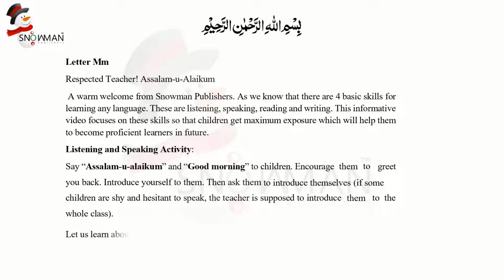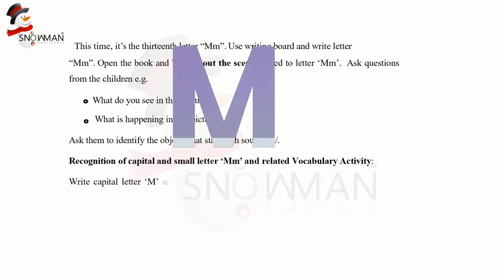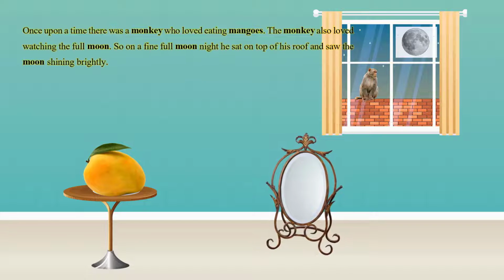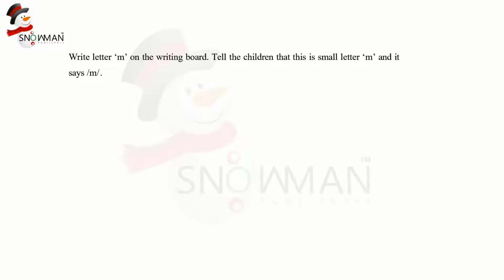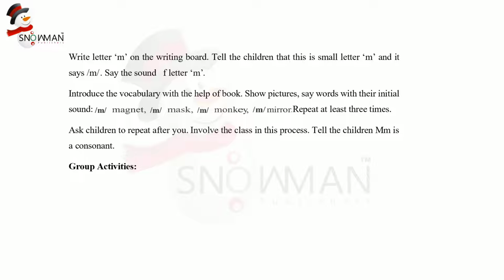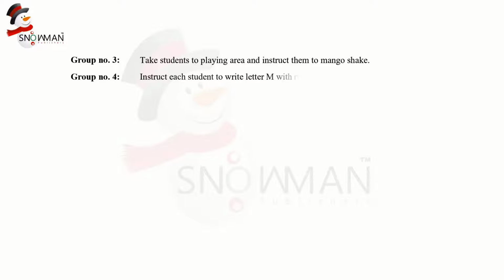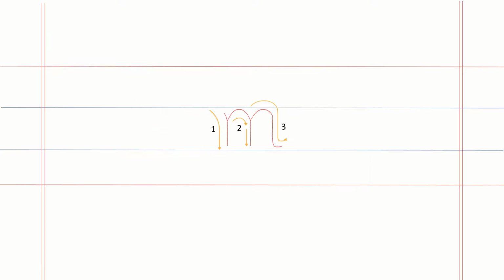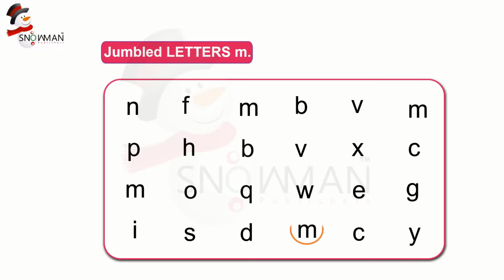LC English nursery Primer 2 Letter M